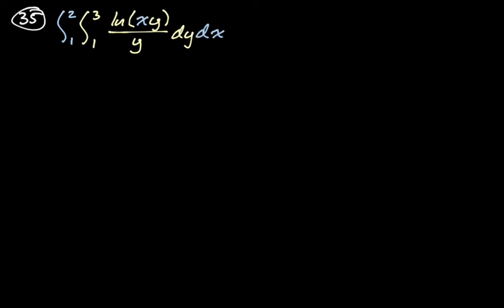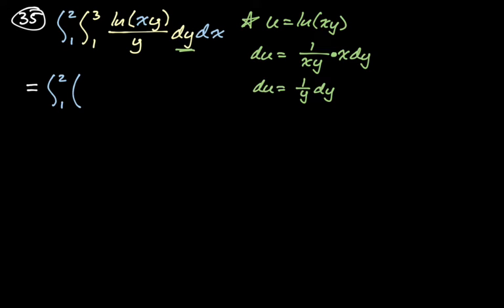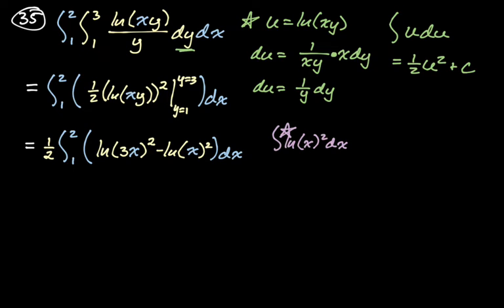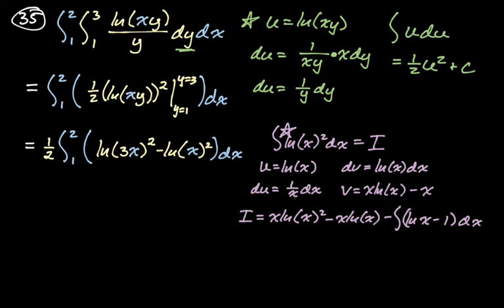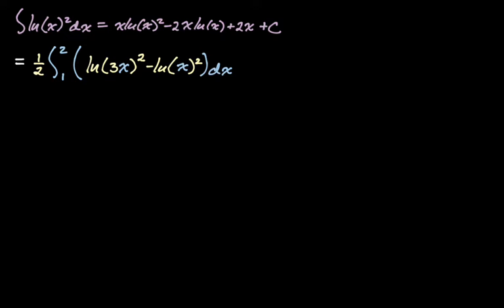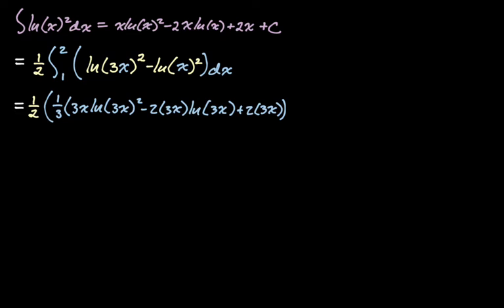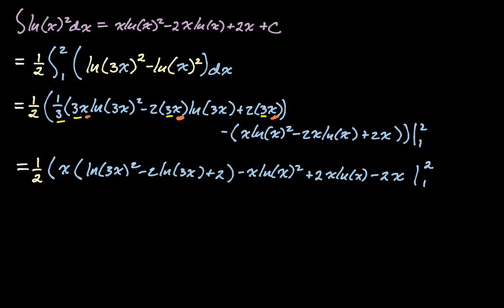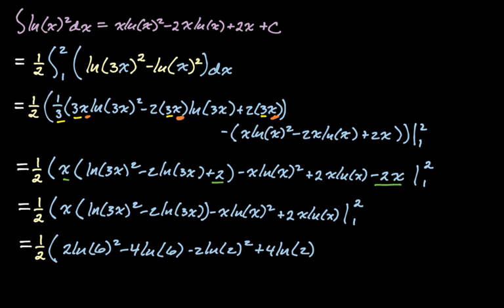Iterated (Double) Integrals Over Rectangles || Multivariable Calculus (Assignment 5, pt 3)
In this video we calculate double integral: ln(xy)/y for x going 1 to 2 and y going 1 to 3.  The requires integration by parts and is...not super easy?  This is just problem 35 from the problem set.  These are often called multiple integrals.